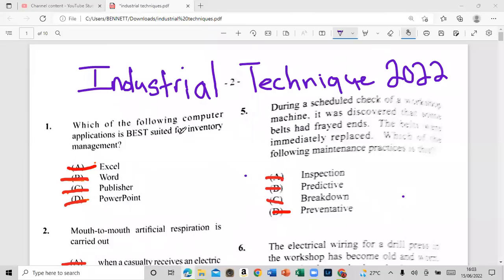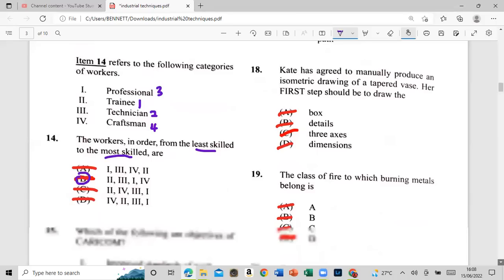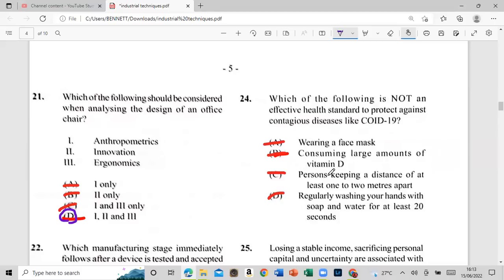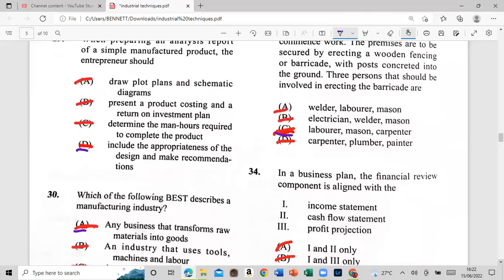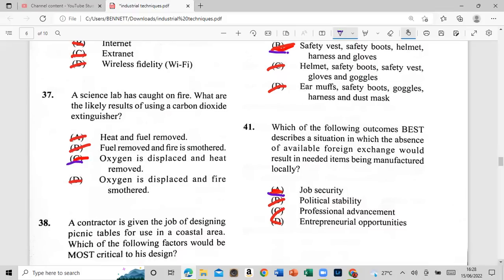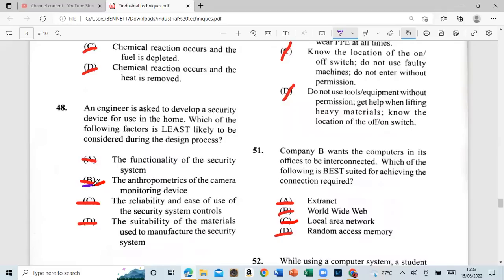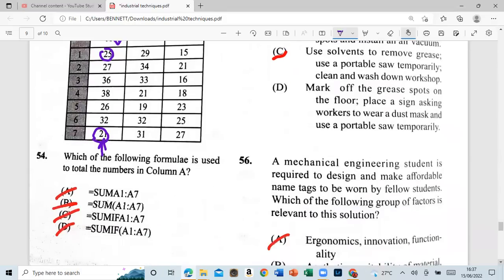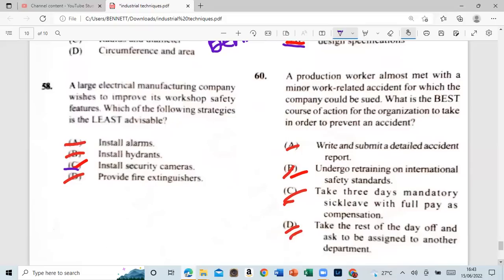Industrial Technique 2021 answer paper 1 1 60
Industrial Technique 2021 answer sheet